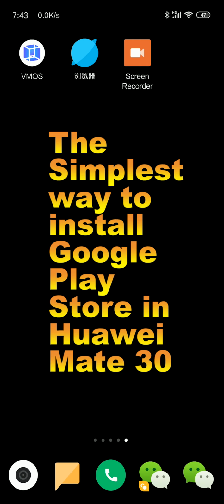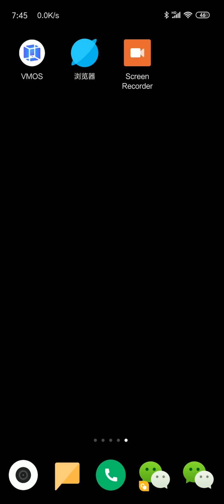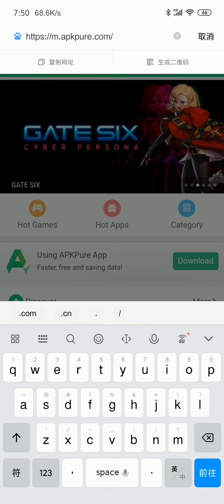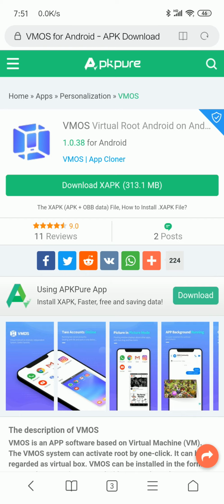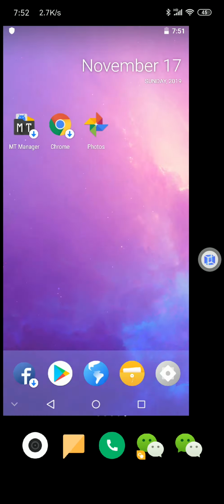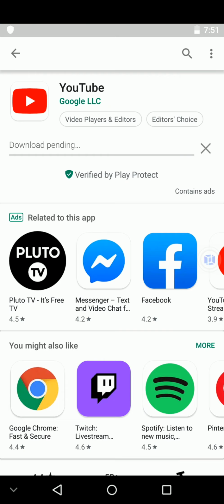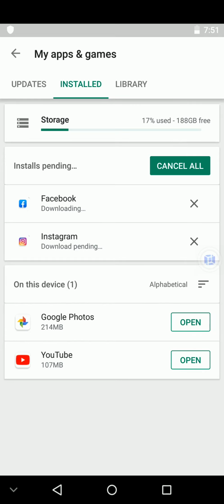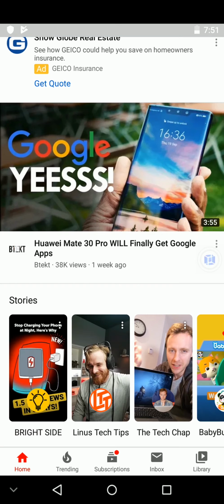How to install Google Play&Youtube for Huawei Mate30&P30(the simplest way)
Introduce digital products review, unboxing, windows app, Excel functions user manual, Linux command, Android mobile App review, programming language | manuals | tutorial, Python/Python 3/Ipython, Pydroid on mobile coding, C/C# coding, etc.

I'm a local resident of China. Share the life in China for friends. I willl get back to you soon.